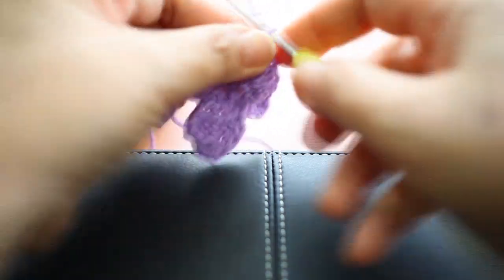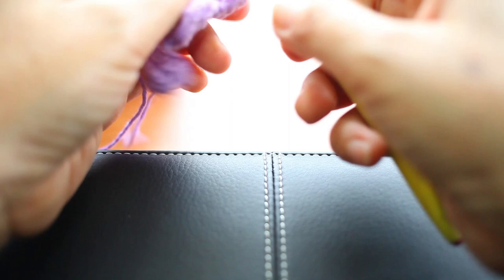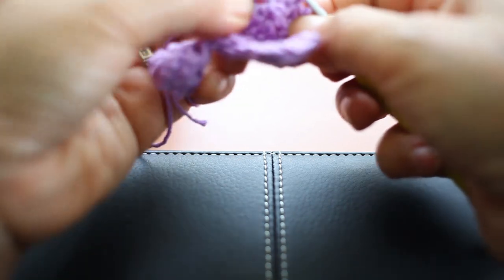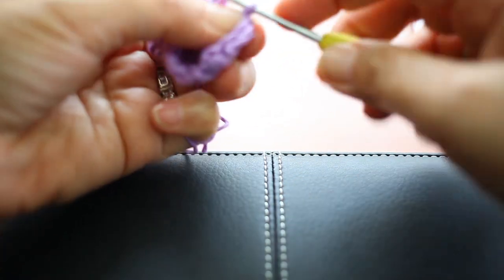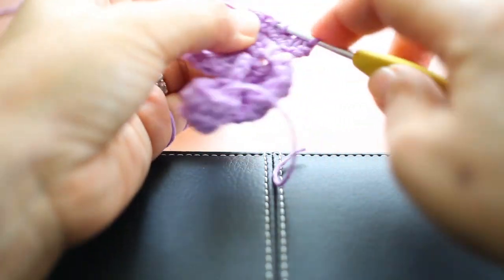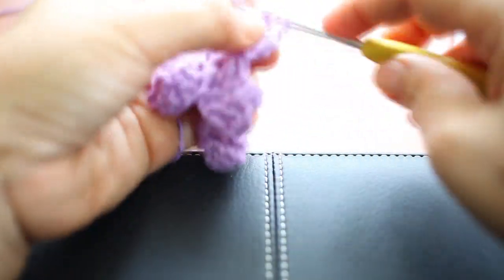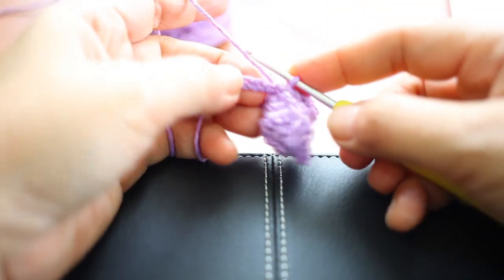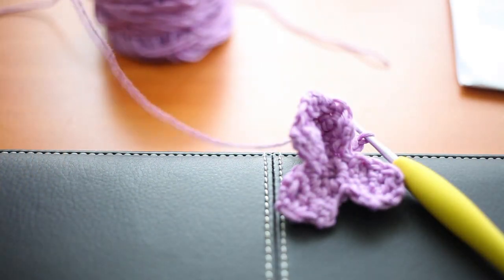Moon Orchid Tunisian Crochet Flower Video 9